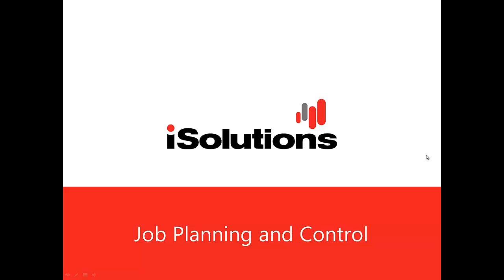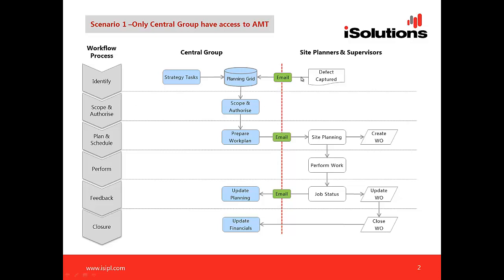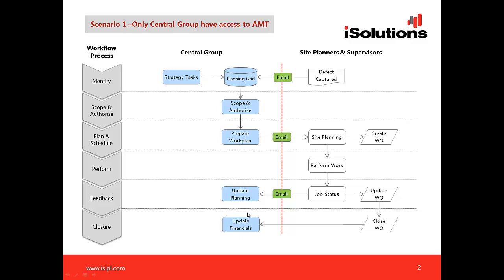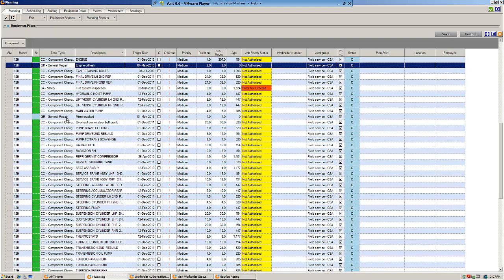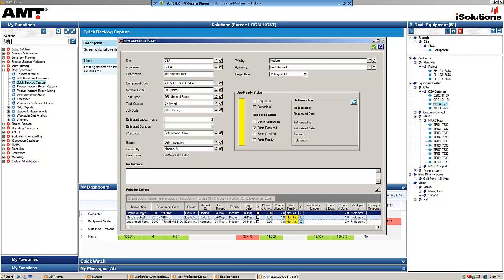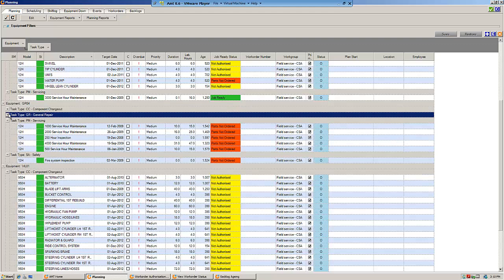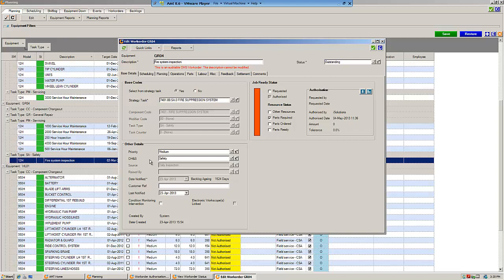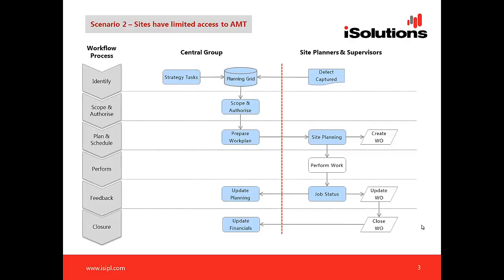iSolutions - AMT Asset Management Software - Job Planning Workflow - Central Planner